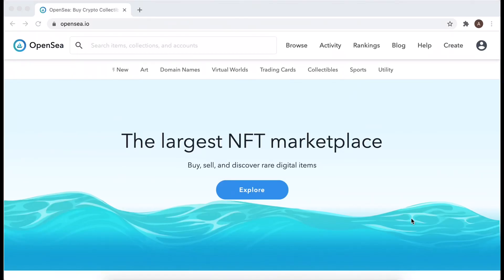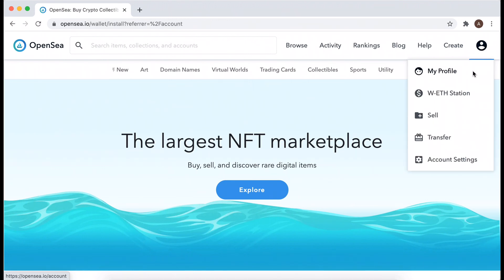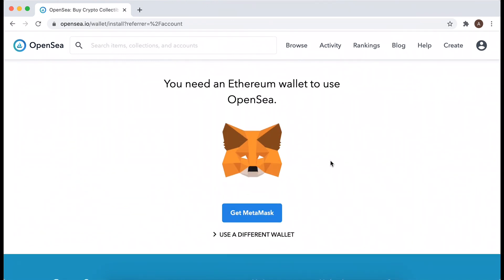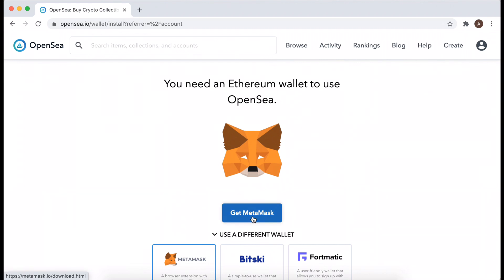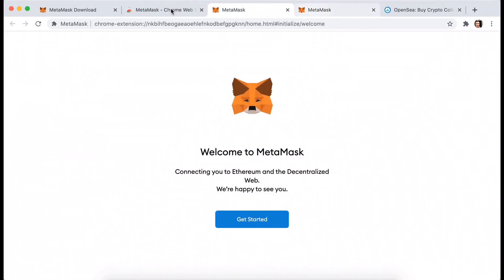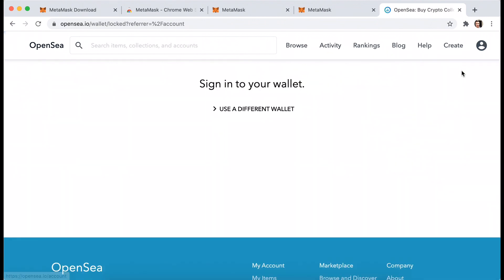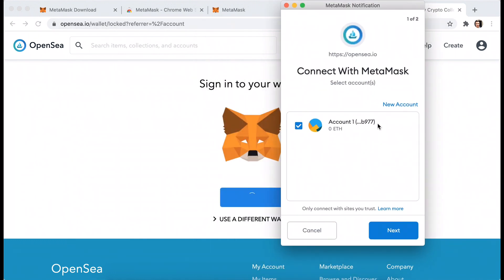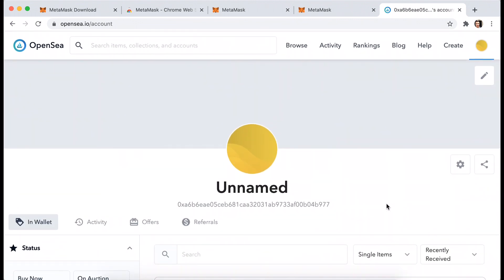How to create an account in OpenSea - biggest NFT marketplace?